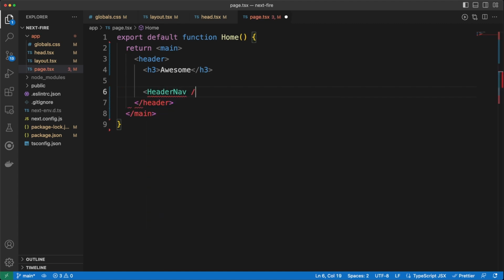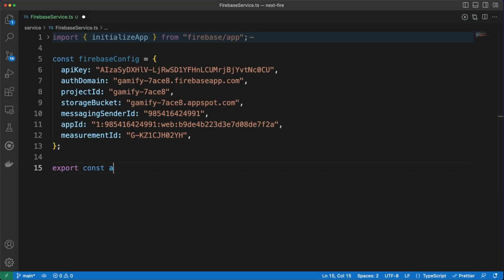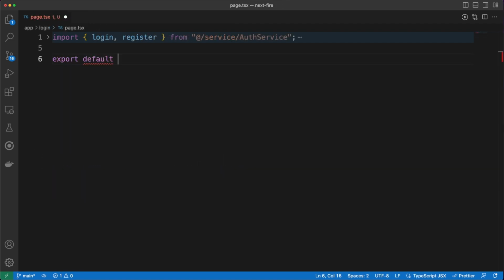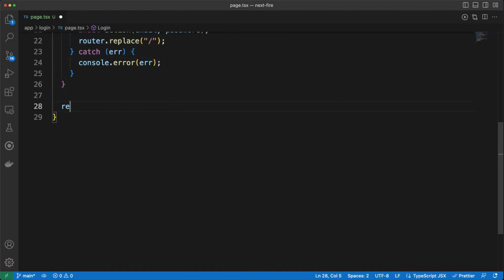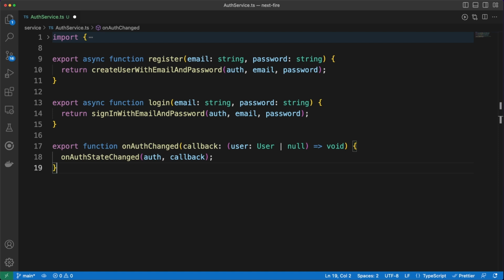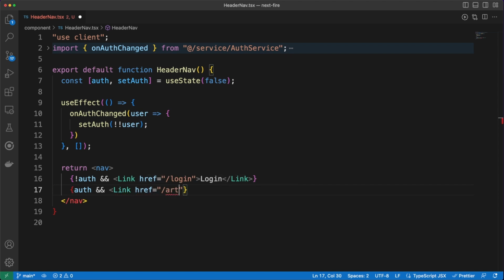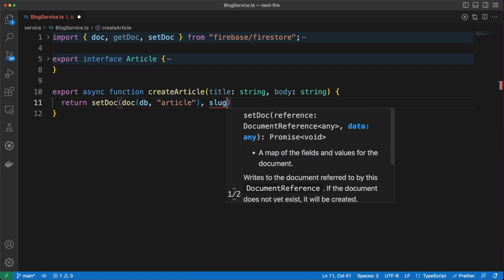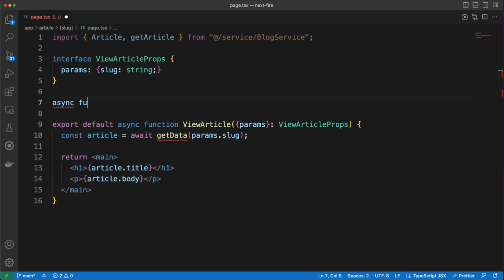This Stack Simply Works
A quick look at building full stack apps with NextJS and Firebase.

💬 Topics:
- Working with NextJS;
- Working with Firebase;
- Firestore & Authentication;
- Backend as a Service solutions;
- TailwindCSS, Next UI, Formik;
- Dynamic routes;
- Next Js app directory.